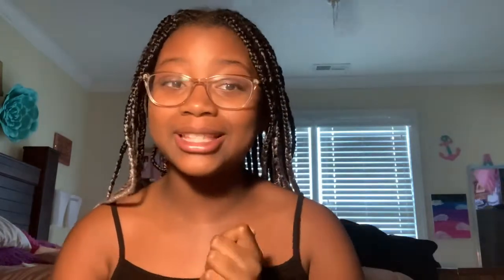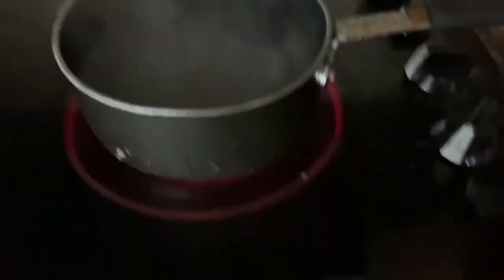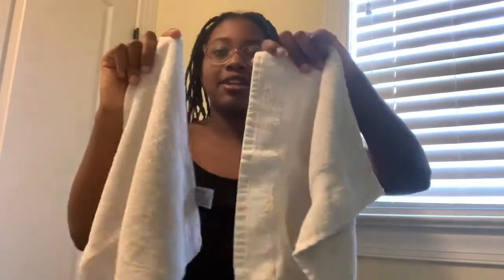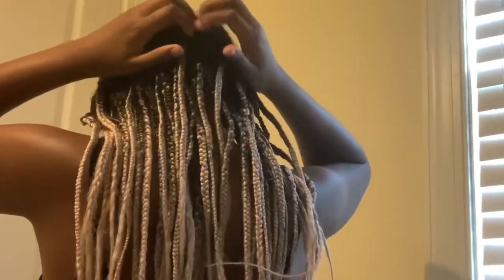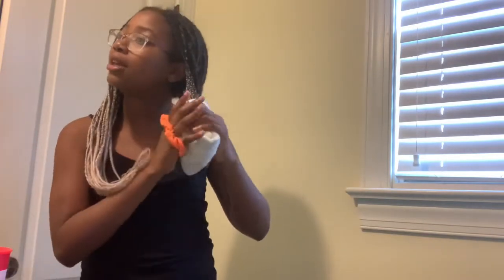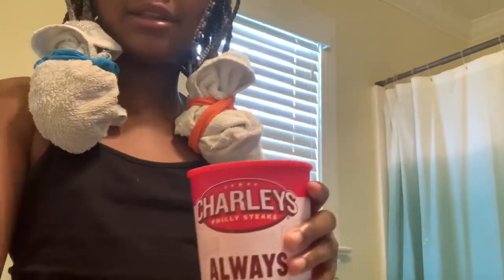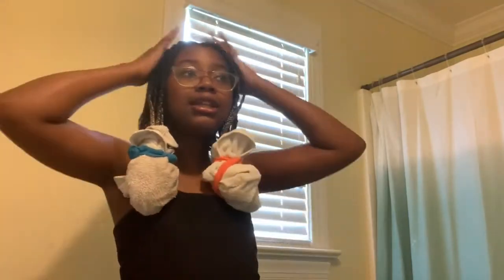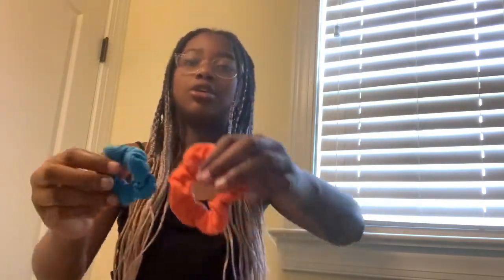How to Refreshen your Box Braids!! (Full Tutorial)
Hey Butterflies this is a video on how to refreshen your box braids!! I know that your braids may not be perfect the whole time you have them in so I decided I would show you butterflies how to refreshen your box braids.I hope you guys enjoy this video and feel free to follow along if you need to refreshen your box braids.
Love you butterflies! 🦋